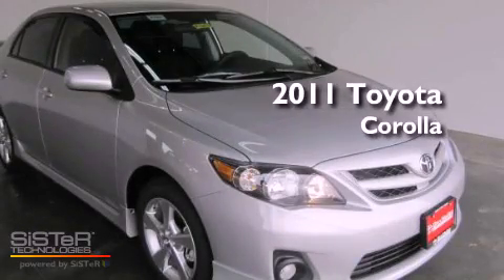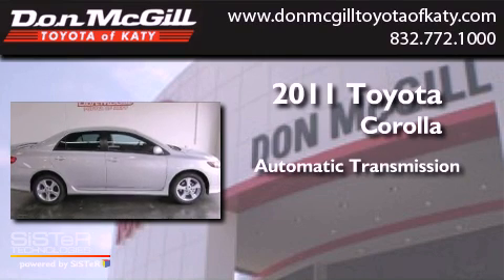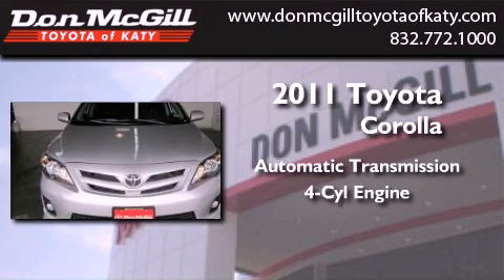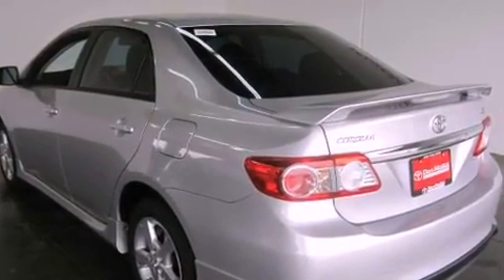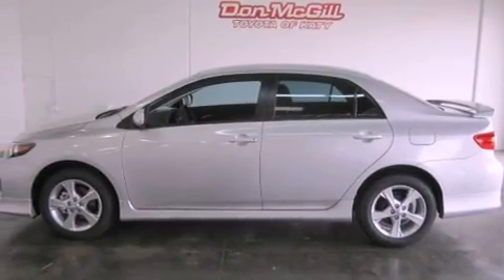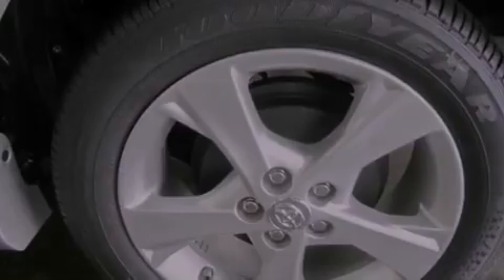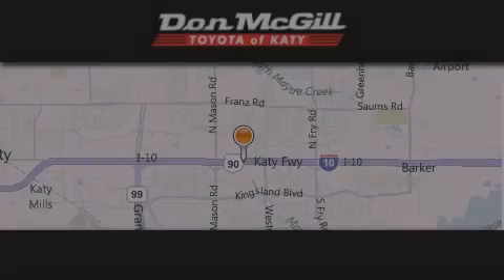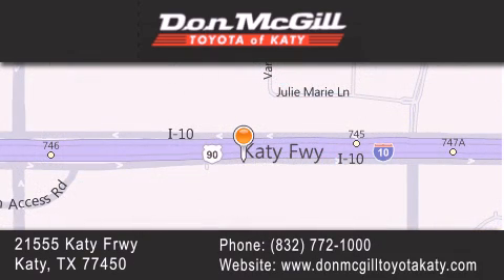2011 Toyota Corolla Katy TX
Year : 2011
 Make : Toyota
 Model : Corolla
 Engine : 4 Cyl.
 Trans . : Automatic
 Exterior : Classic Silver Metallic

 Interior : Dark Charcoal
 Stock : K32478

 2011 Toyota Corolla Katy TX